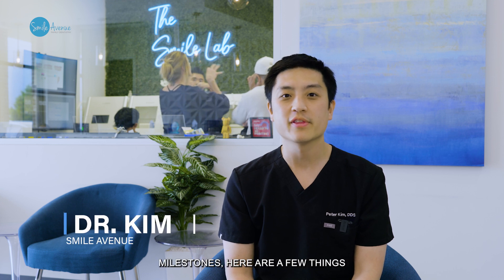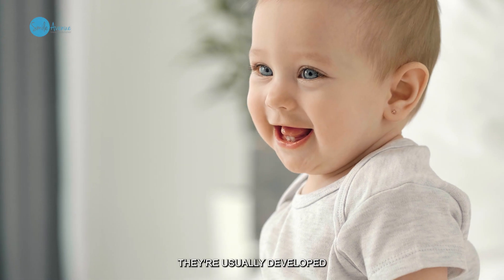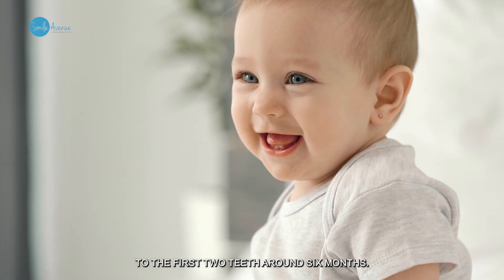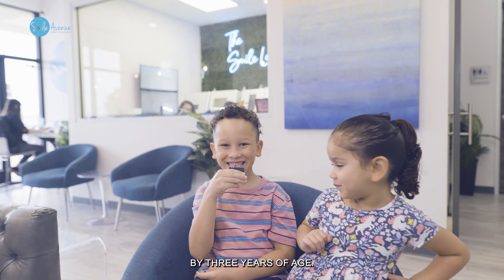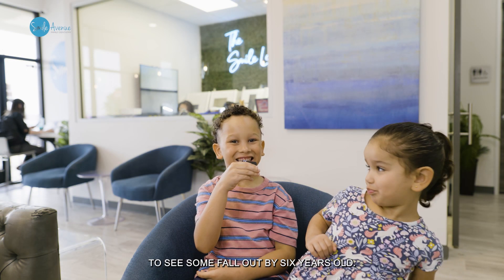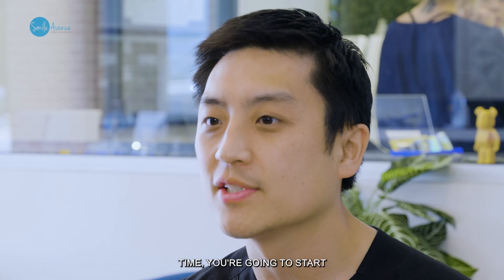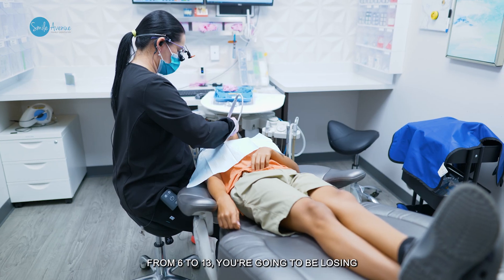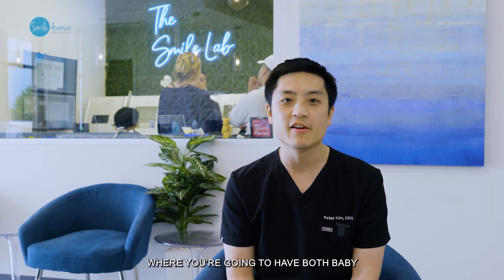Pedatric Dentistry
Hey everyone, it's Dr. Kim here and today I want to talk to you about an important topic: pediatric dentistry. As a pediatric dentist, I have seen many parents and caregivers who are unsure about when their child should start seeing a dentist and what to expect during their appointments. So, let's dive in and discuss some key points about dental milestones for young patients.

First things first, let's talk about when those little pearly whites start to emerge. The average age for baby teeth to start coming in is around six months, but it can vary from child to child. By the time your child reaches age three, they should have a full set of primary teeth. These baby teeth are crucial for your child's chewing, speech development, and saving space for permanent teeth.

But don't get too attached to those baby teeth because between the ages of six and 13, your child will start losing them to make room for their permanent teeth. This is a natural process and nothing to be worried about. However, it is important to monitor the proper development of your child's teeth during this time. This is where regular dental check-ups come in.

At these check-ups, we use X-rays to get a better look at your child's teeth and make sure everything is developing properly. This is also the time to address any abnormalities, such as crowding or misalignment. These issues can be corrected with orthodontic treatment, and as a pediatric dentist, I can refer your child to an orthodontist if needed.

One thing to keep in mind is that every child is different, and their dental development may not always follow the same timeline. That's why it's crucial to have your child's teeth checked regularly to catch any potential problems early on and prevent them from becoming more serious.

As a parent or caregiver, you play a vital role in your child's dental health. Encouraging good oral hygiene habits from a young age, such as brushing twice a day and flossing, can set your child up for a lifetime of healthy teeth. And remember, leading by example is the best way to teach your child good habits.

In conclusion, pediatric dentistry is an essential aspect of your child's overall health. By monitoring their dental milestones and addressing any issues early on, we can help your child achieve a healthy and beautiful smile.